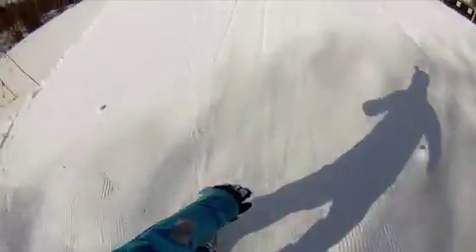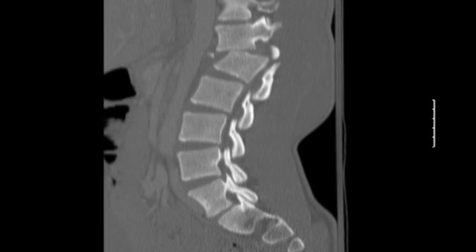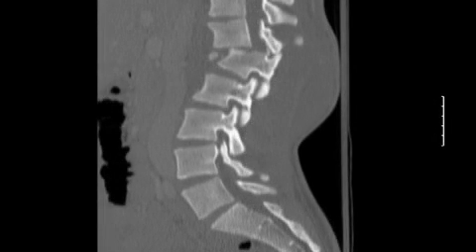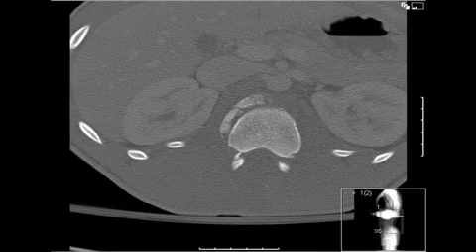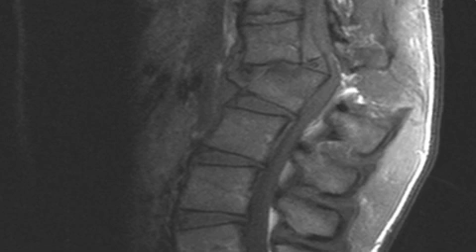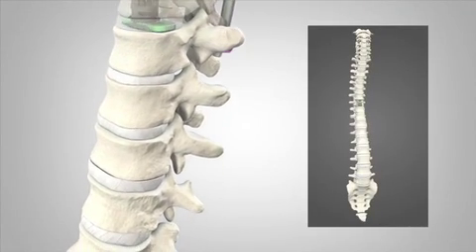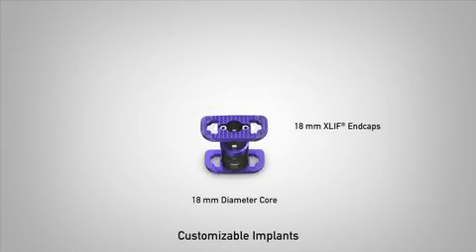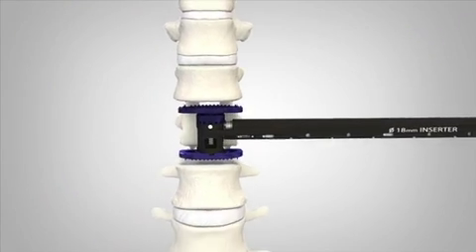Dr William D Smith Las Vegas- XLIF Corpectomy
Las Vegas neurosurgeon, William D. Smith, M.D. discusses the success of his XLIF corpectomy patients.   Video includes patient testimonials.  For more information about Dr. William D. Smith, M.D. of Western Regional Center for Brain and Spine Surgery, please contact .  Dr. William D. Smith, M.D. is located at 3061 South Maryland Parkway Suite 200 Las Vegas, Nevada 89109.